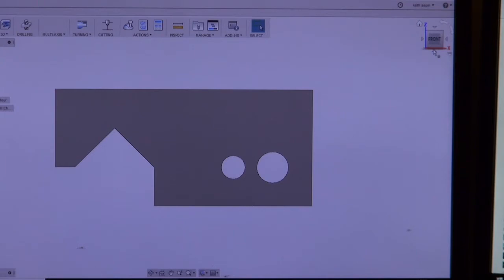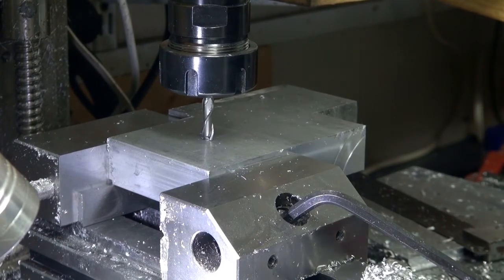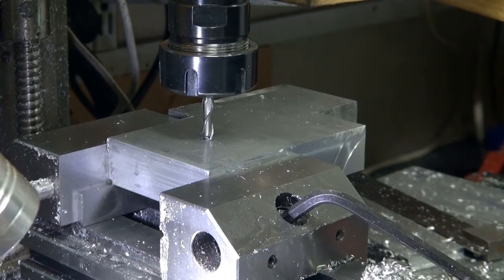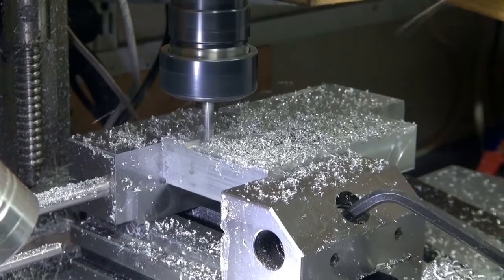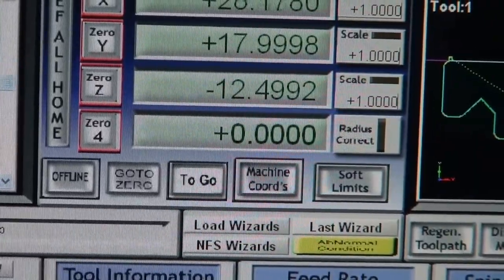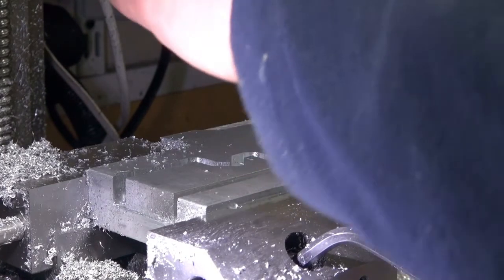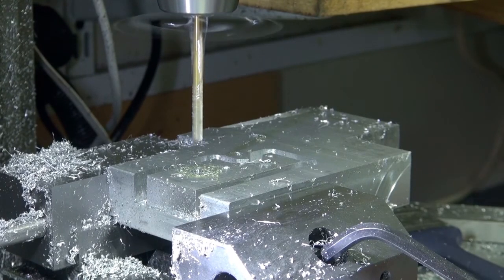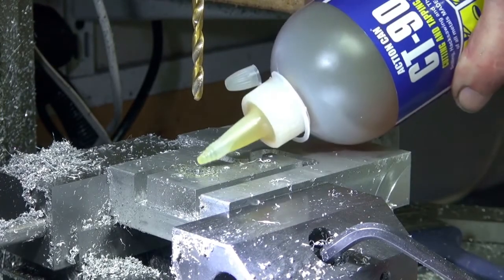Chester Lathe DB10, Seig 6, Carriage Stop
Chester DB10 Lathe Carriage Stop Build.